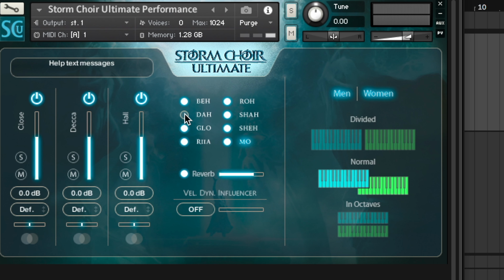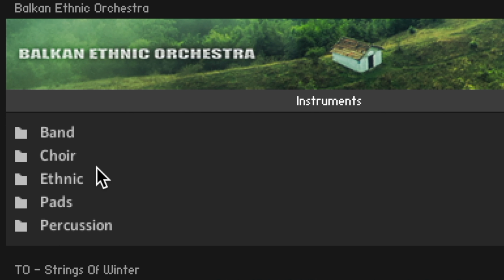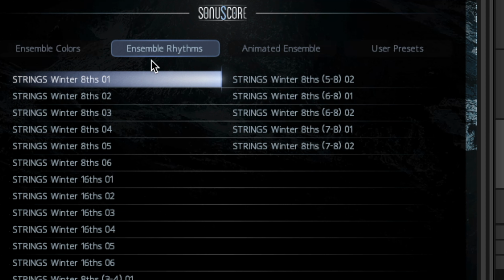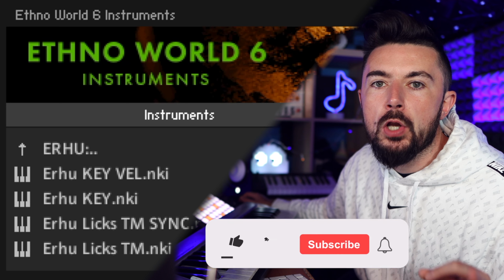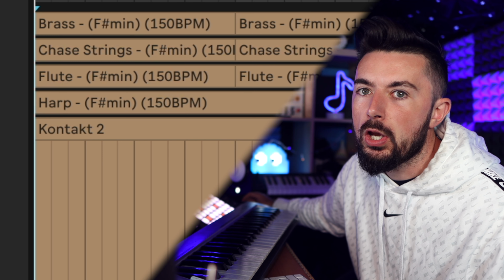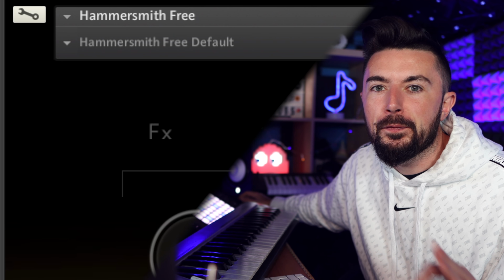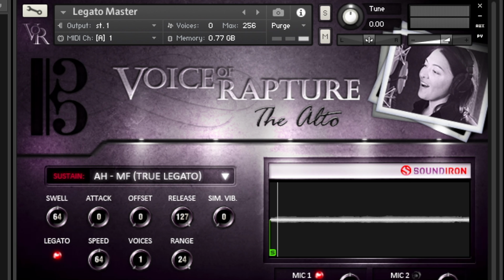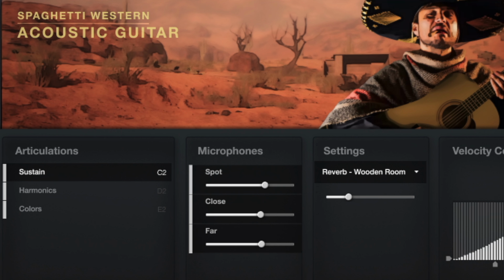15 Best KONTAKT LIBRARIES FOR DARK / ETHNIC MELODIES (Some FREE Ones Too!)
15 Best KONTAKT LIBRARIES FOR DARK / ETHNIC MELODIES  (Some FREE Ones Too!)

15 Best KONTAKT LIBRARIES FOR DARK / ETHNIC MELODIES  (Some FREE Ones Too!)[dxz